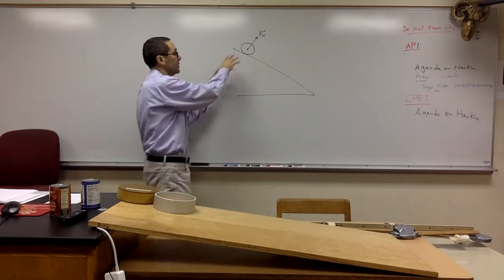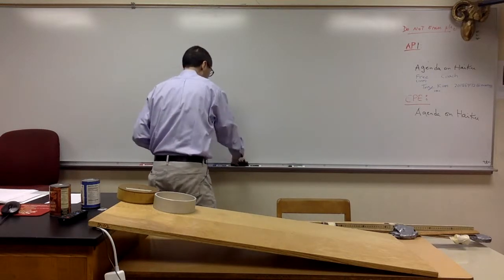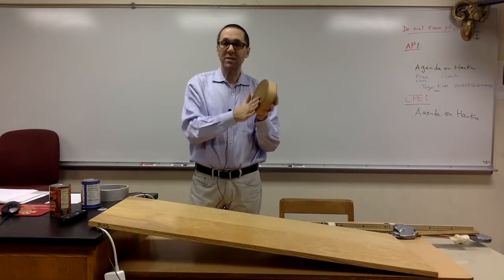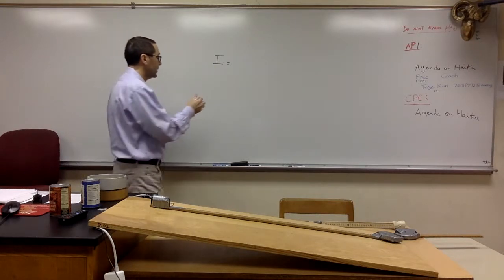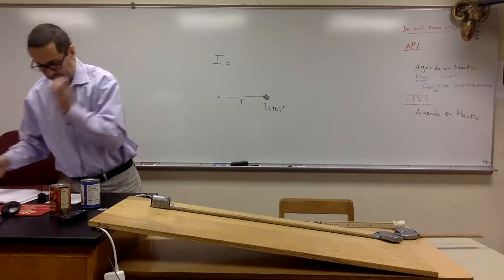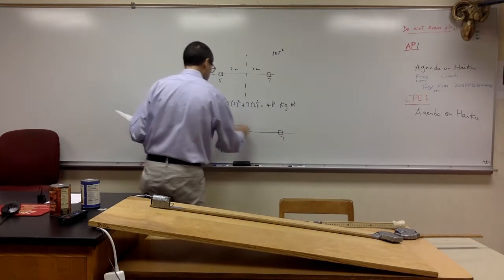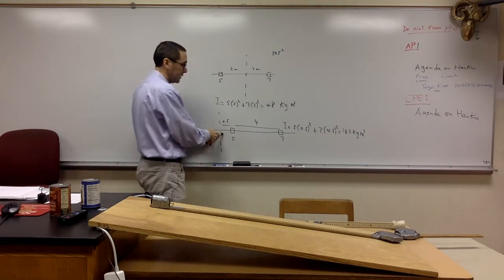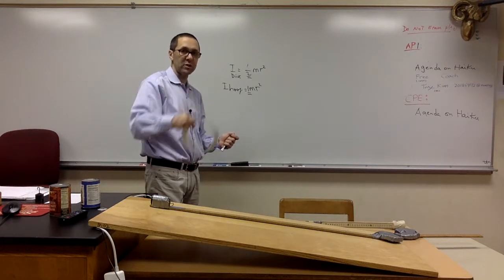Rotational Inertia Part 1 AP